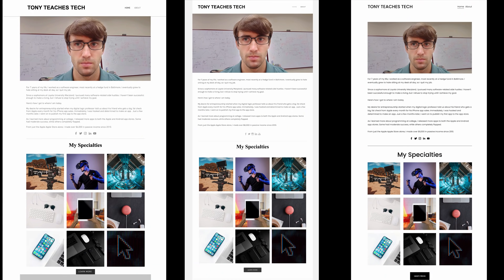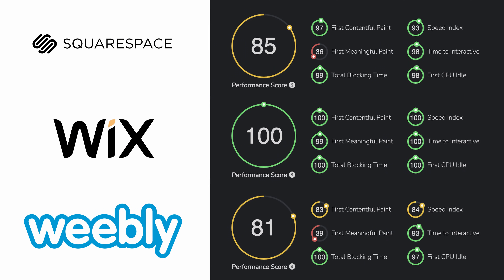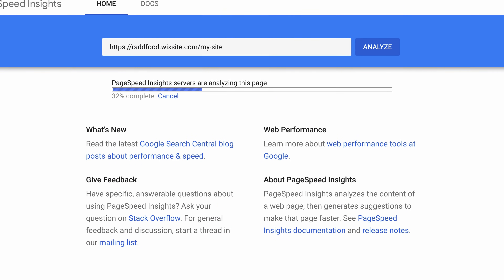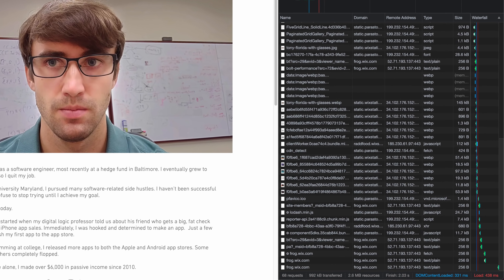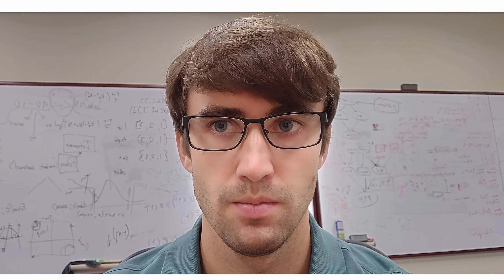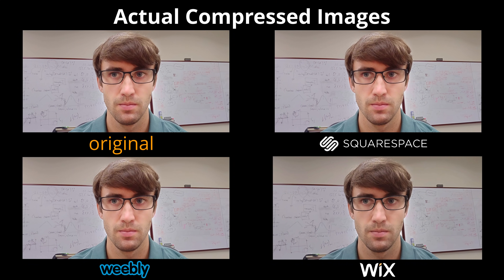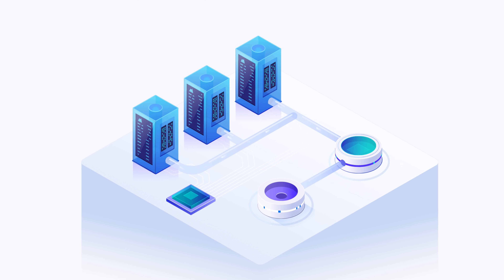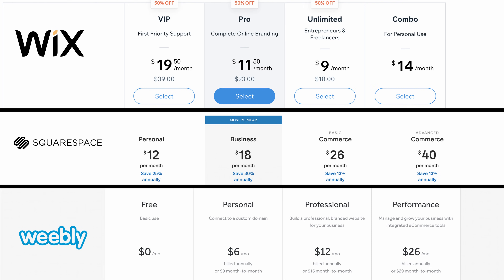Wix vs Weebly vs Squarespace (speed test)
Find out if Wix, Squarespace, or Weebly is the best place to make your website in this video which puts these site builders through a series of speed test.